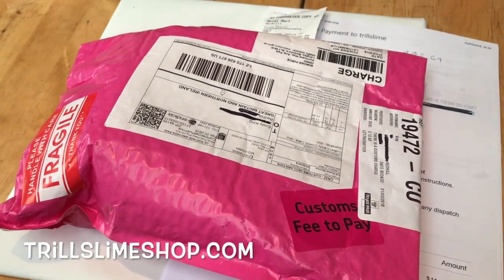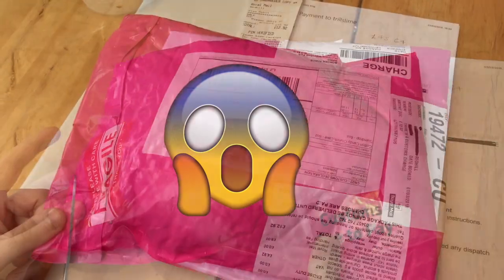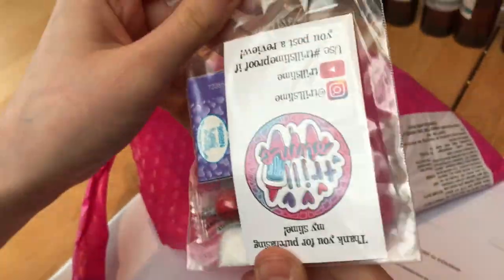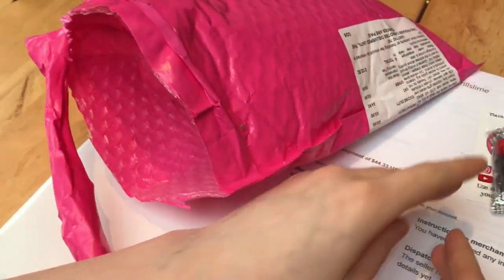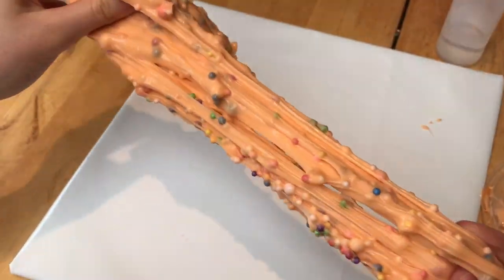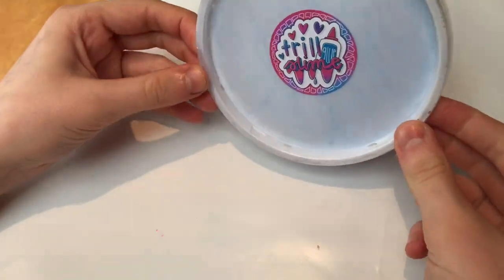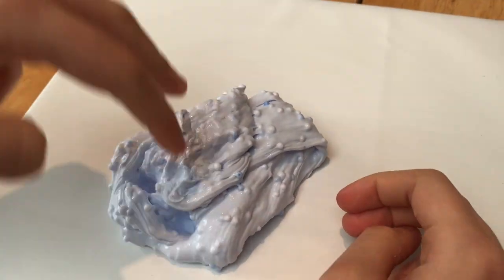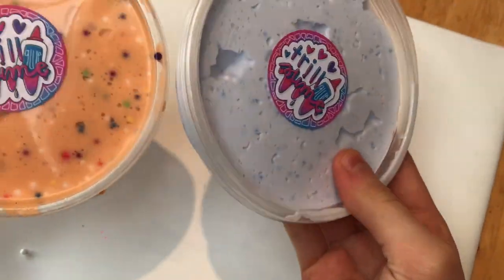Trillslime Review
Getting slime shipped from the US to the UK is super expensive and not your average spend, but I was keen to see what a famous slime shop sends in the post. Watch to find out just how much it costs and what you get for your money. Find out what Trillslime's packages are like.